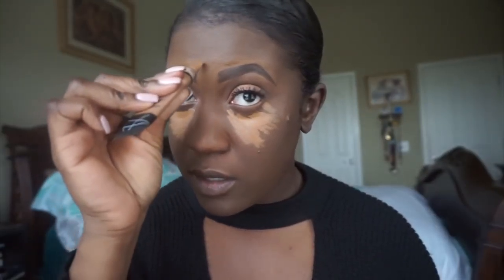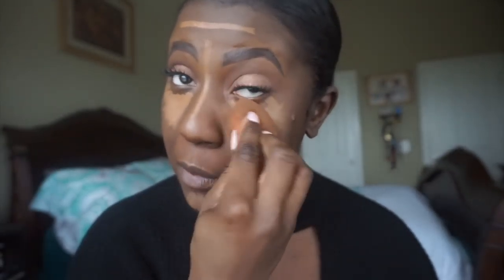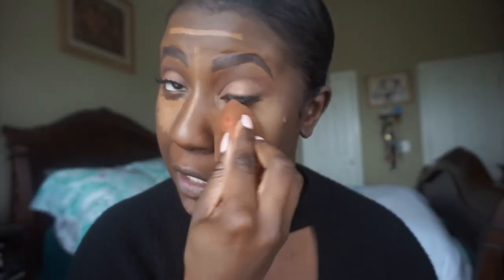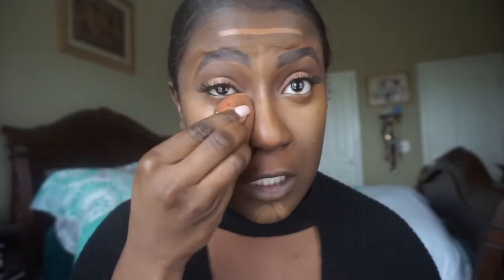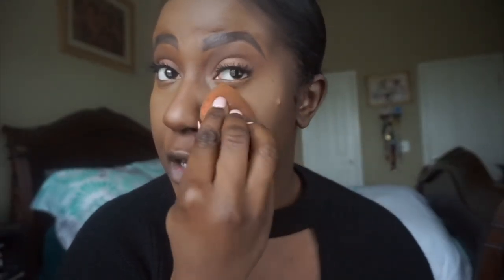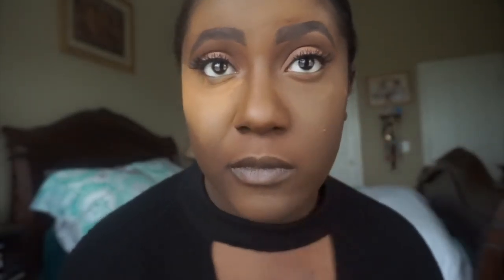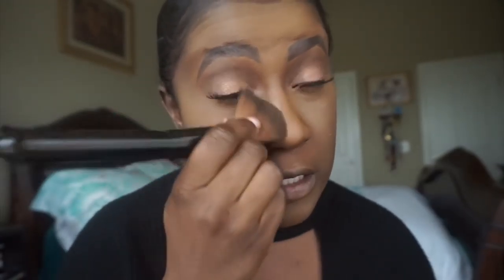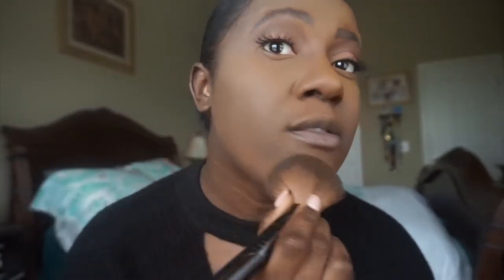New Laura Mercier Powder For Dark Skin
This video is about New Laura Mercier Powder in Dark